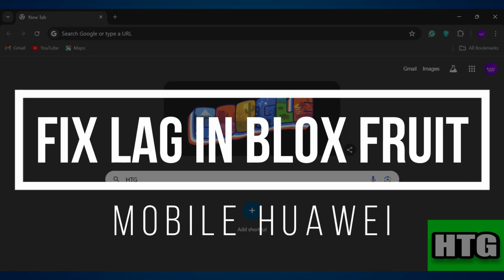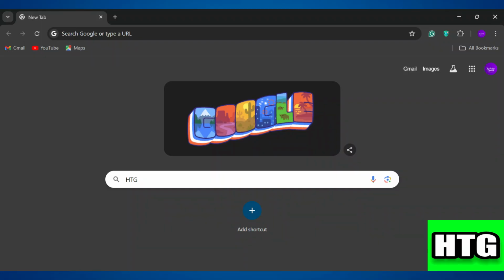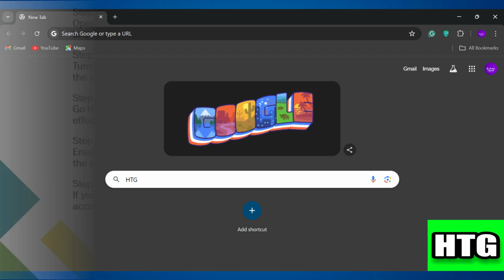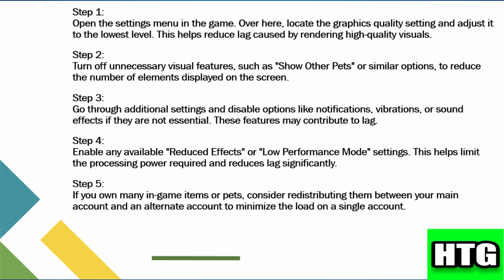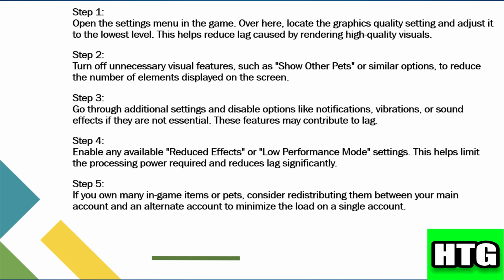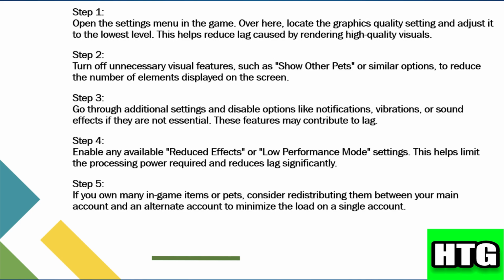NEW! FIX LAG IN BLOX FRUIT MOBILE HUAWEI (WORKING) 2025!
"Experiencing lag in Blox Fruits on your Huawei mobile?  Frustrating, right? This guide is here to help! We'll explore several working methods to fix lag in Blox Fruits specifically on Huawei devices in 2025. From optimizing your in-game settings to tweaking your device's performance, we'll cover it all. Say goodbye to lag and hello to smooth gameplay!